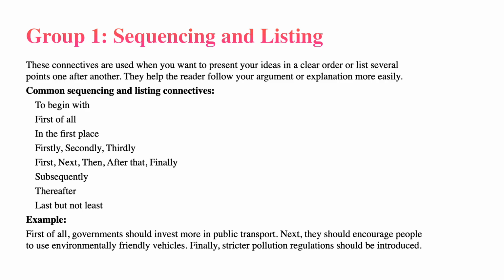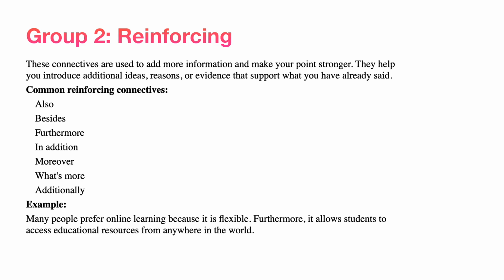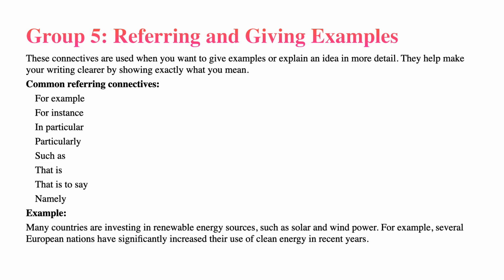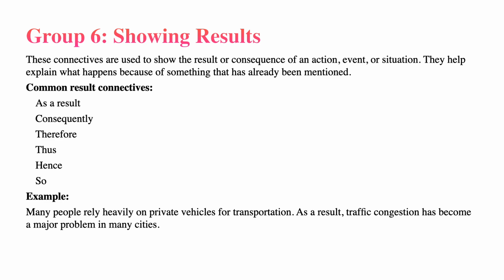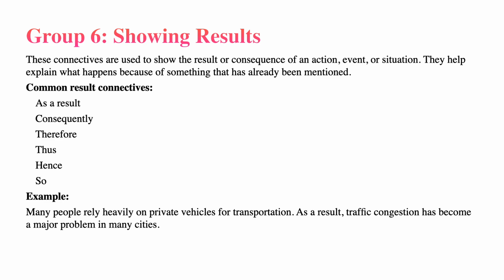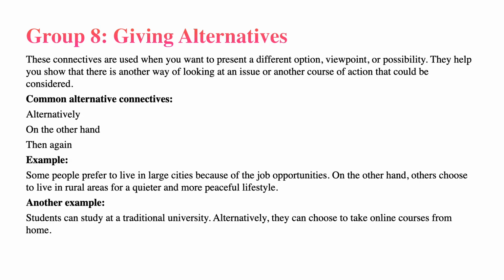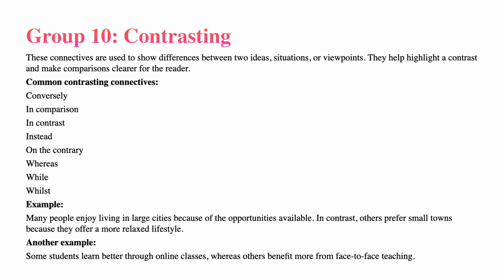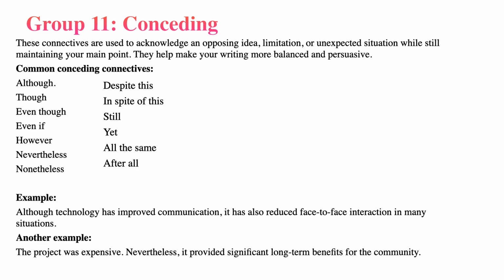Frequently Used Connective Words and Phrases for IELTS Writing